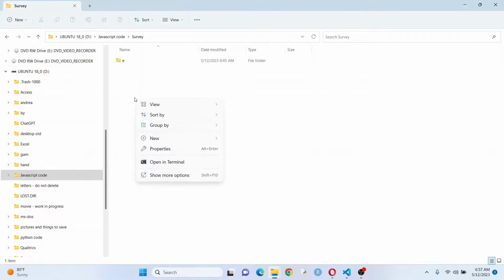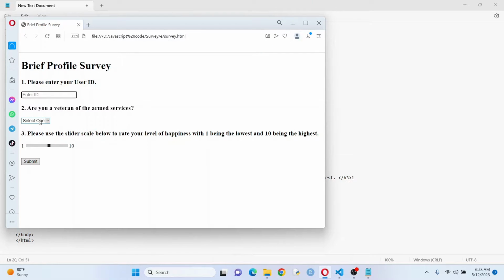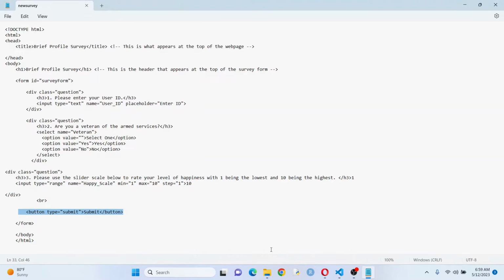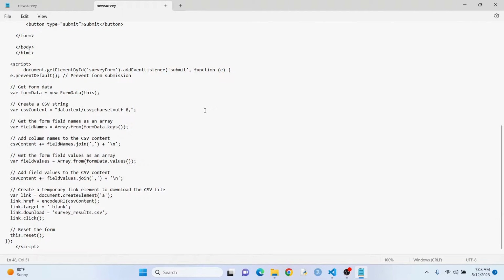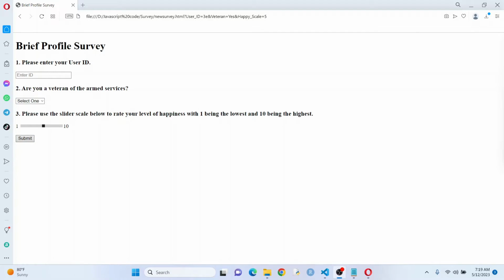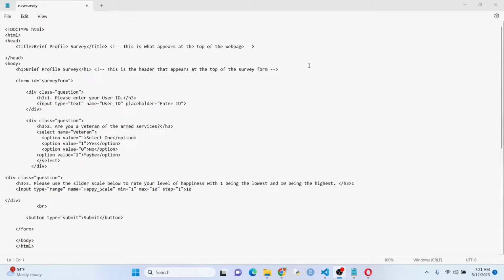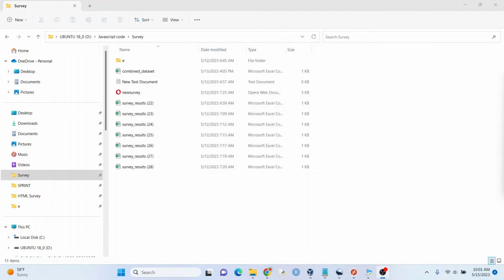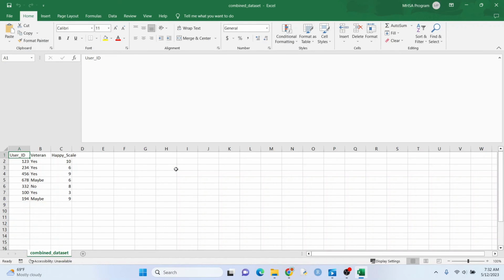Creating Quick and Easy HTML Surveys/Forms That Export Results to CSV Files - All Under 10 Minutes!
This tutorial will cover creating an HTML survey that lets you export results to a CSV file in no time! I'll guide you  through the process of setting up your own interactive survey using HTML and JavaScript. Regardless of whether you're a beginner or more experienced coder, I think you'll find this tutorial straightforward and accessible. I try to keep these videos brief to respect your time!

With this HTML survey, you may prevent the need of buying expensive data entry software in Microsoft Office (e.g., MS Access, MS Excel, etc.) or survey administrative software like Qualtrics.  The ingredients you need are the ability to (1) enter data and (2) export/store data - and it's all here.  This isn't the solution for all data entry needs, but it does provide an alternative option especially for those with limited budgets.  Use R or Python to analyze your data (both of which are free) and you might just have everything you need.

In the end, you should be able to get your HTML survey up and running in less than 10 minutes! The result will be a functional HTML survey that captures user responses and stores them in a CSV file. I will also show you how to combine all of your CSV files into one and create a final survey dataset.

Note: As of January 2024, Controlc.com the site where I hosted the code for this video abruptly removed all links that were generated without an account (which is why I initially used them) and set a new rule that "guest" links will expire after 72 hours.  Unfortunately, the Mac and Linux code I had for this video were among these.  Please let me know if you'd like the code and I can regenerate it for you.

VIDEO SUMMARY

Introduction - 0:00
Overview - 0:06
Opening Text Editor/Entering HTML - 0:19
Adding in JavaScript Code - 3:23
Making a Few Tweaks to Questions - 5:00
Ask ChatGPT to Generate a 4th Question - 6:20
Explaining JavaScript's Limitations Appending to an Existing CSV - 6:55
Use PowerShell to Combine all CSVs in a Folder - 7:24
Outro - 8:59